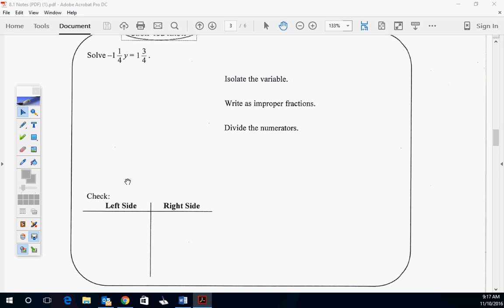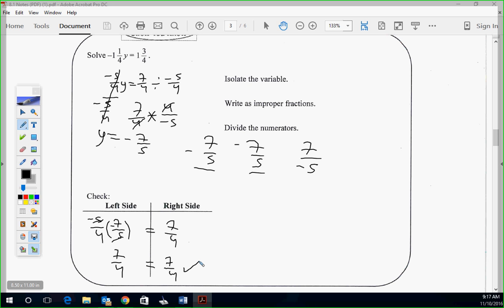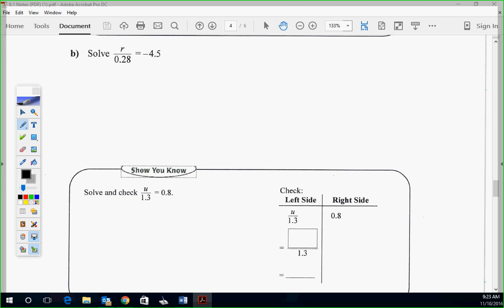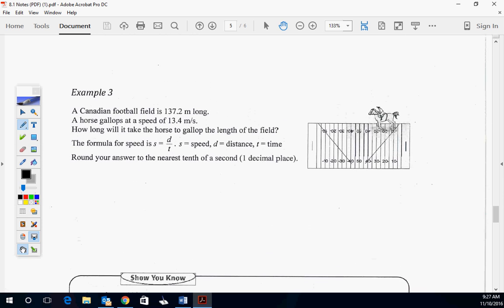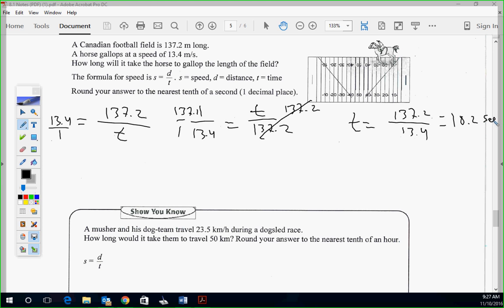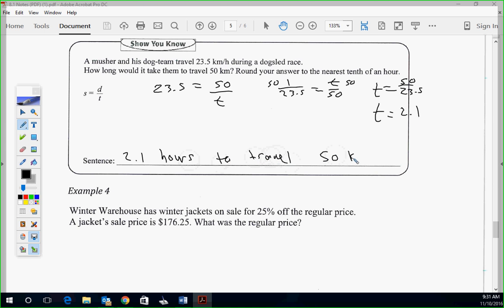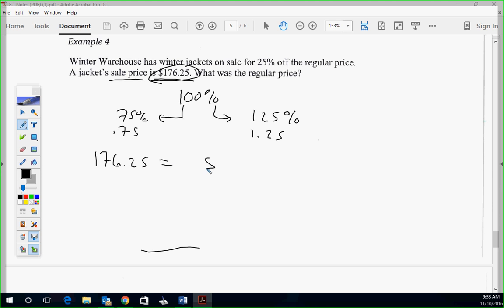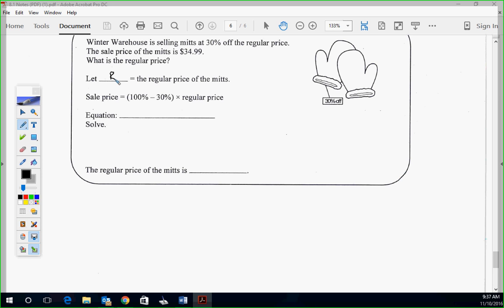Chapter 8 1 Notes Part 2- Solving Equations (Math9)